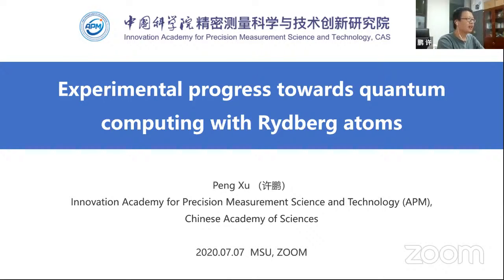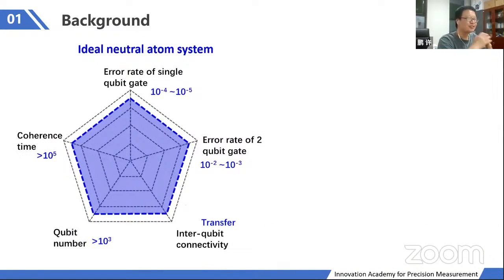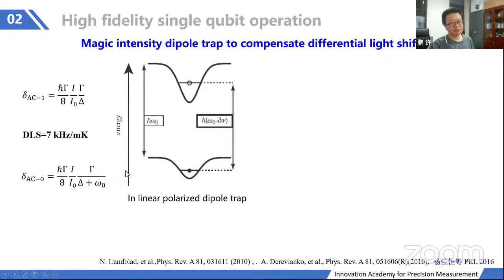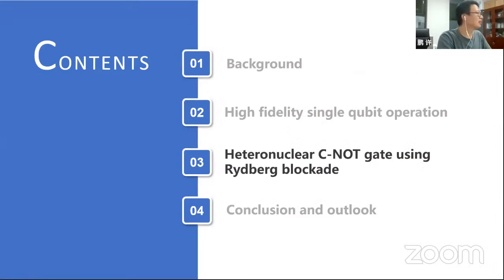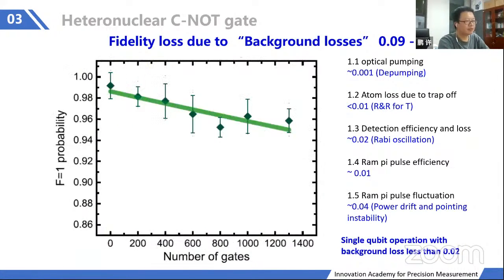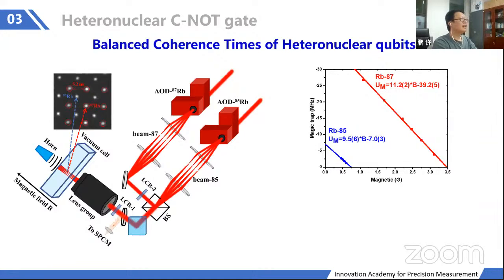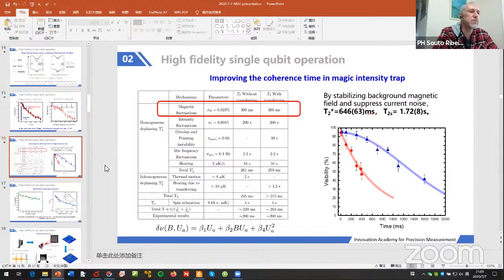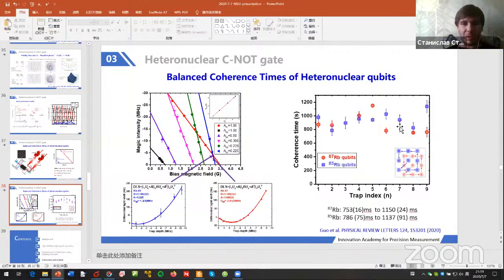Dr. Peng Xu, Experimental progress towards quantum computation using neutral atoms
Dr. Peng Xu (Innovation Academy for Precision Measurement Science and Technology, Chinese Academy of Sciences)
Experimental progress towards quantum computation using neutral atoms

As an important candidate for quantum simulation and quantum computation, a microscopic array of single atoms confined in optical dipole traps is advantageous in controlled interaction, long coherence time and scalability of providing  thousands of qubits in a small footprint of less than 1mm$^2$.
Recently, several breakthroughs  have greatly advanced the application of neutral atom system in quantum simulation and quantum computation, such as atom-by-atom assembling of defect-free arbitrary atomic arrays, single qubit addressing and manipulating in 2D and 3D array, extending coherence time of atomic qubits, C-NOT gate based on Rydberg interactions, high fidelity readout and so on.
In this talk, the experimental progress towards quantum computation based on neutral atoms is reviewed, along with several contributions done by our group.
First, a magic-intensity trapping technique is developed  to mitigate the detrimental decoherence effects which is induced by light shift, and substantially enhanced the coherence time to 225 ms which have improved our previous coherence time by a factor of 100. This technique is later used to improve the single qubit opeartion fidelity to over 0.9999.
Second, the difference in the resonant frequencies of the two atoms of different isotopes is exploited to avoid the crosstalk of individually addressing and manipulating nearby atoms. Based on this heteronuclear single atom system, the heteronuclear controlled-NOT (CNOT) quantum gate and entanglement of a Rb-85 atom and a Rb-87 atom is demonstrated via Rydberg blockade for the first time. These results will trigger the quest for new protocols and schemes to use the double species for quantum computation with neutral atoms.
In the end, the challenges for further development of neutral atom system in quantum simulation and quantum computation are outlooked.